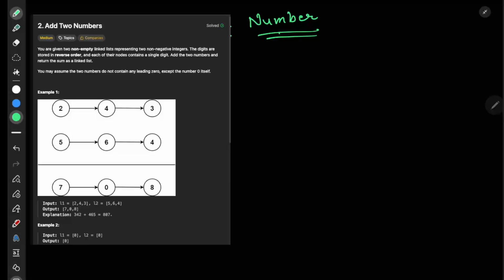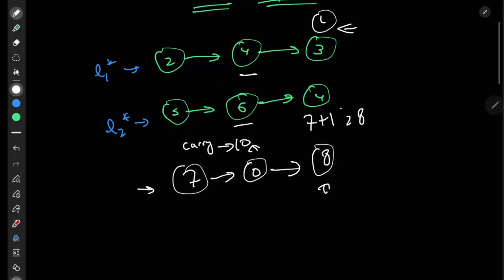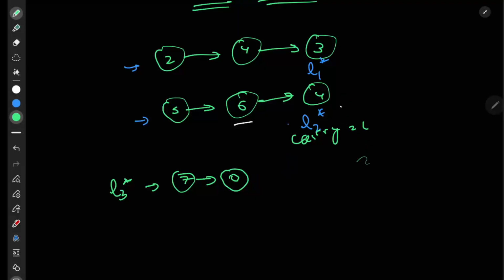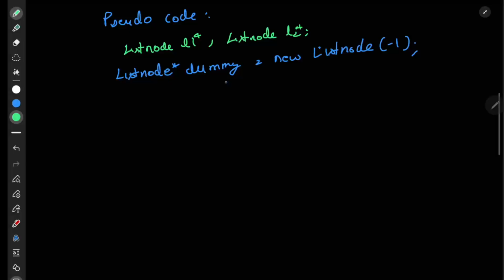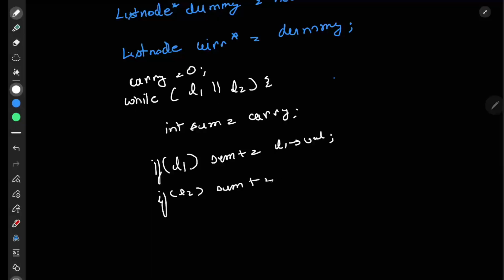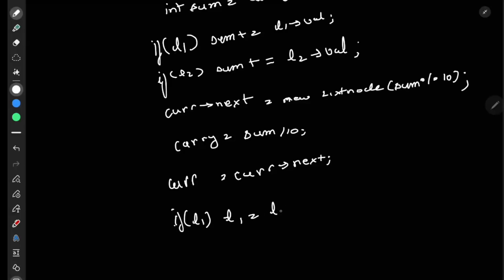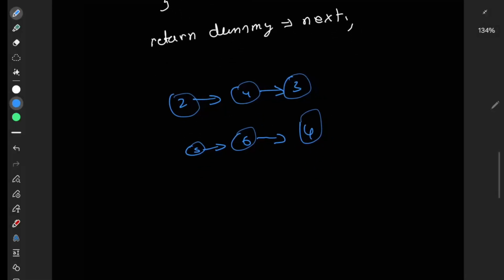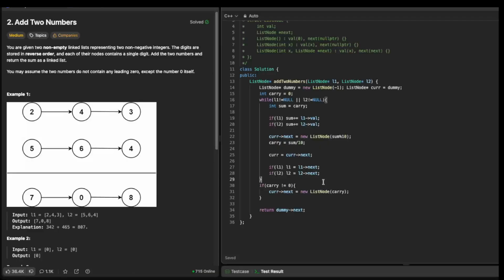2. Add Two Numbers - Leetcode - CPP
This video contains a detailed and simple solution for the Leetcode problem -

0:00 - Introduction
02:49 - Concept
07:03 - Pseudo Code
16:39 - CPP Code